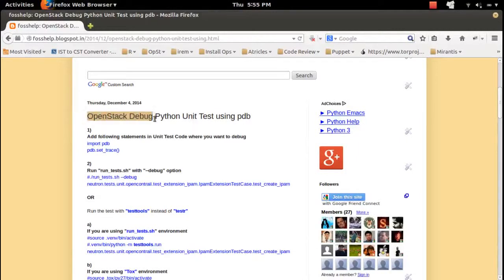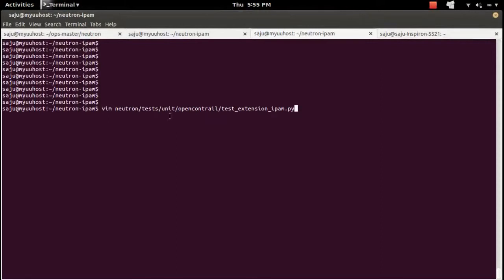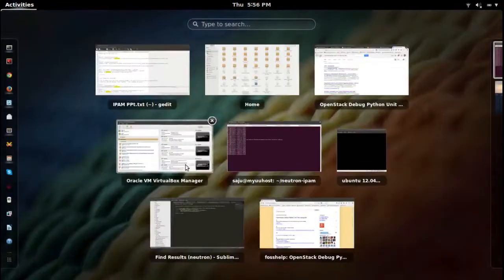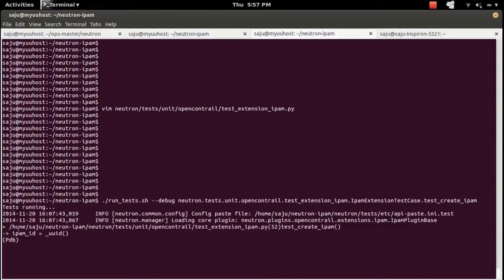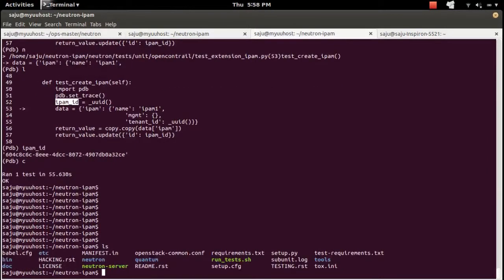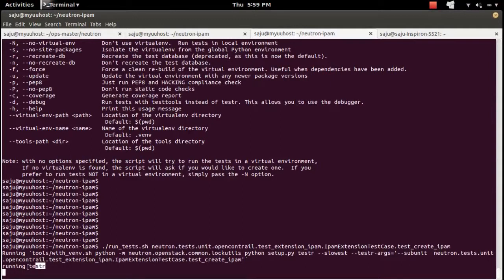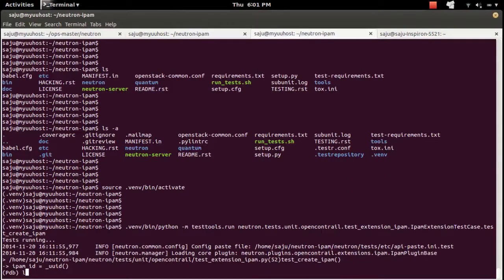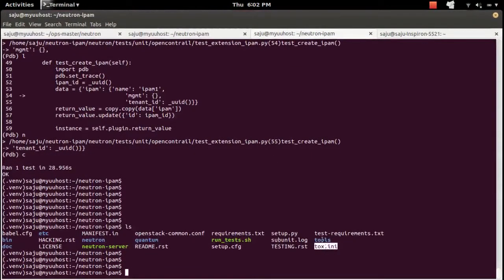OpenStack Debug Python Unit Test using pdb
1)
Add following statements in Unit Test Code where you want to debug
import pdb
pdb.set_trace()

2)
Run "run_tests.sh" with "--debug" option
#./run_tests.sh --debug neutron.tests.unit.opencontrail.test_extension_ipam.IpamExtensionTestCase.test_create_ipam

OR

Run the test with "testtools" instead of "testr"

a)
If you are using "run_tests.sh" environment
source .venv/bin/activate
#.venv/bin/python -m testtools.run neutron.tests.unit.opencontrail.test_extension_ipam.IpamExtensionTestCase.test_create_ipam

b)
If you are using "Tox" environment
source .tox/py27/bin/activate
#.tox/py27/bin/python -m testtools.run neutron.tests.unit.opencontrail.test_extension_ipam.IpamExtensionTestCase.test_create_ipam